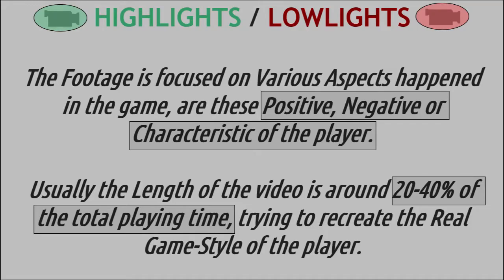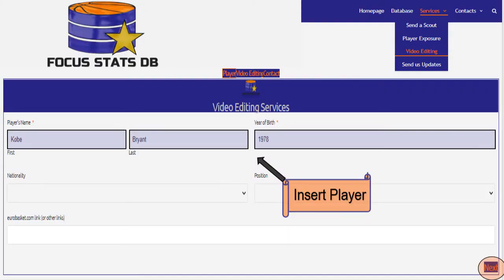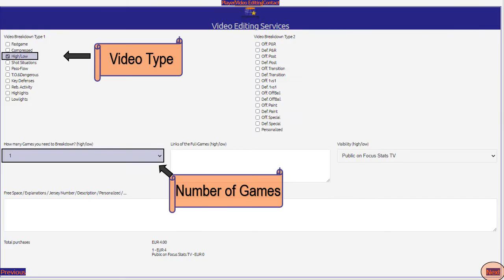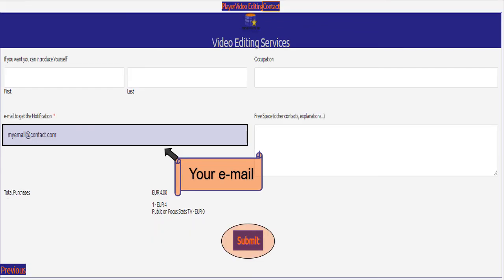2021may16 b#37 OJELEYE Semi 1994 highlights/lowlights (USA1-BostonCeltics)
Focus Stats TV documents the real performances of the players on the court (100%objectivescouting / 100%realgamestyle)

focusstatsdb.com offers free and paid scouting services:
- video editing (highlights/lowlights,fastgame/compressedgame...)
- database of basketball players (ratings,stats,profiles...)
* detailed stats based on the detection of recurring actions / video analysis of specific kind of actions

Focus Stats TV doesn't have the video rights, so all rights belong to the legitimate owners (Leagues,TV,Channels...). I therefore appeal to the ""Fair Use"", which is spread all over the world (under different names), since i produce didactic and potentially unique content that are truly a new expression of the original material.